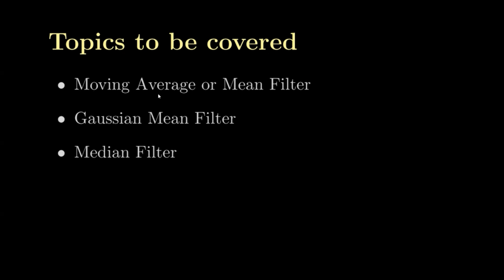Introduction to Signal Denoising in Python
In this video, we explore signal denoising, a crucial step in digital signal processing to recover clean signals from noisy data. Learn how moving average, Gaussian mean, and median filters help remove noise effectively while preserving the signal’s structure.

We begin with the moving average filter, which averages values across a sliding window to smooth out noise. Next, the Gaussian mean filter applies a weighted averaging method based on the Gaussian distribution, maintaining the signal’s shape. Finally, the median filter, a non-linear filter, excels at removing spike-like or impulse noise without blurring edges. By the end of this tutorial, you will understand how to select the right filter depending on the type of noise affecting your signals.